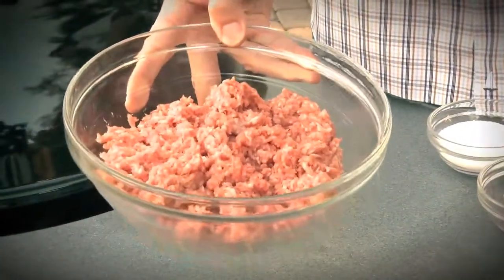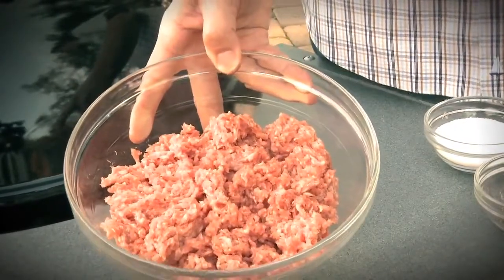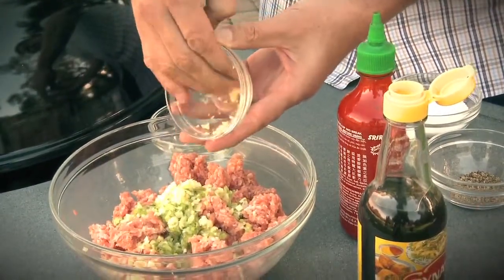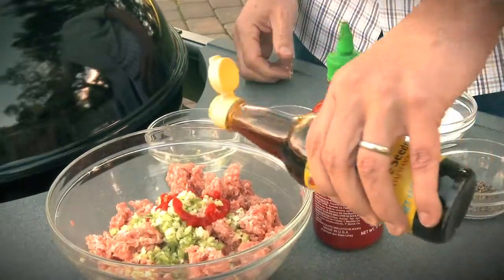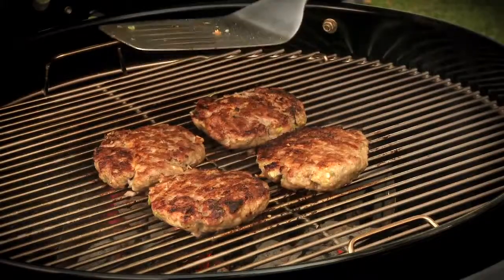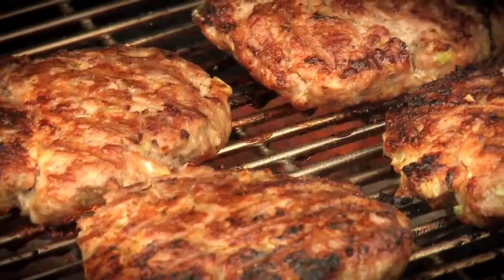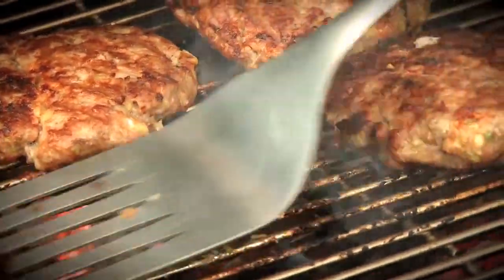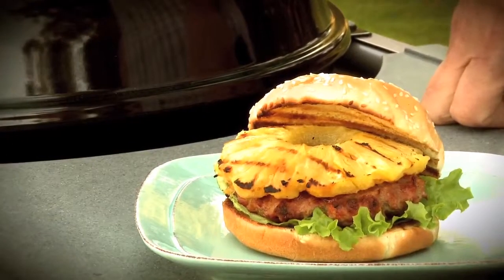Sesame Hoisin Pork Burgers with Grilled Pineapple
A different kind of burger and a simple recipe. Perfect for your Weber Barbecue Grill.